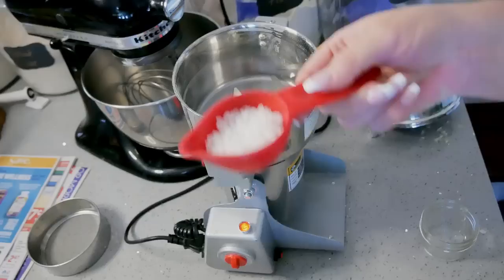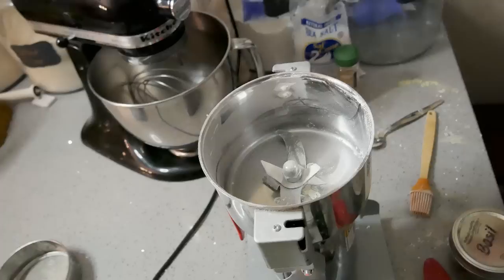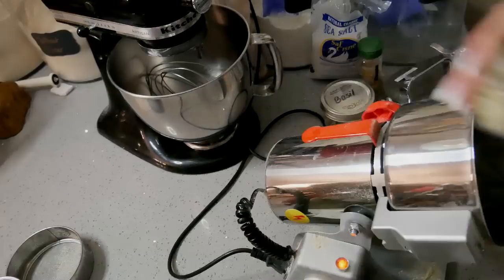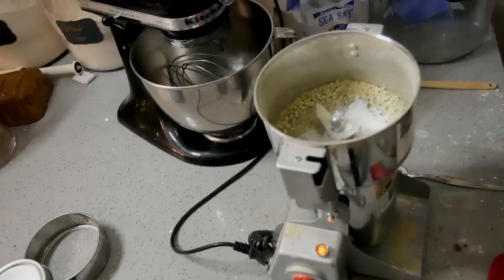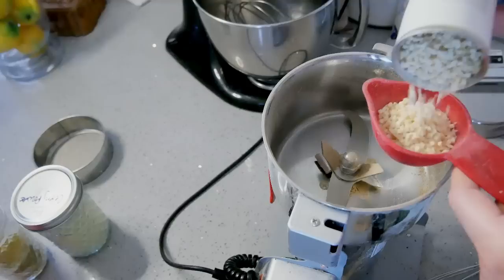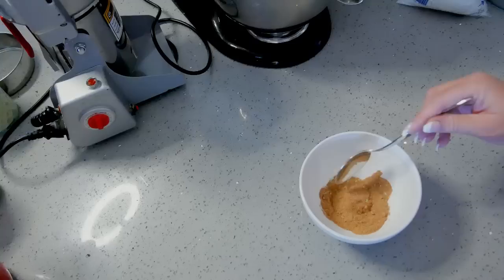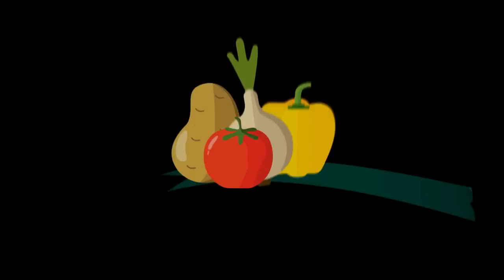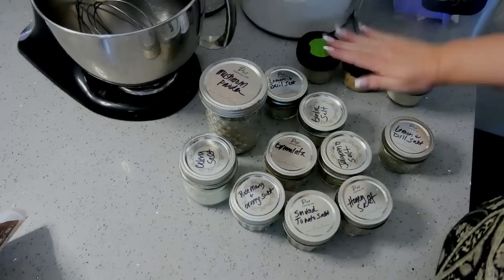Dry Mixes Part Three // Finishing Salts & Sprinkles // Jeni Gough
My Website & Tea Store!